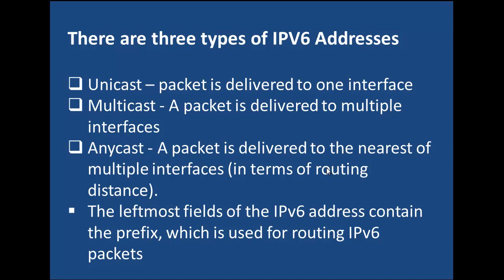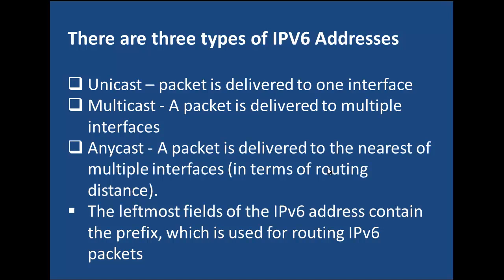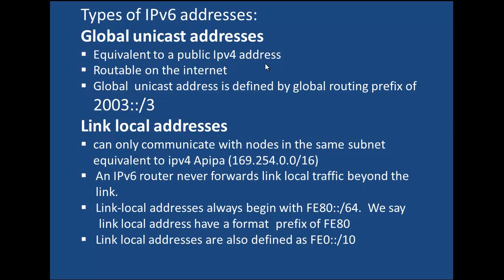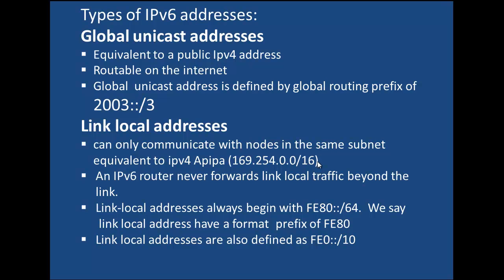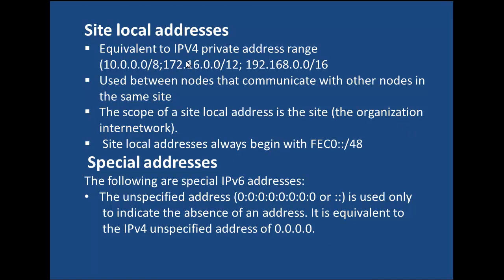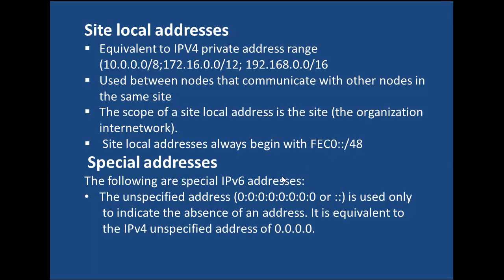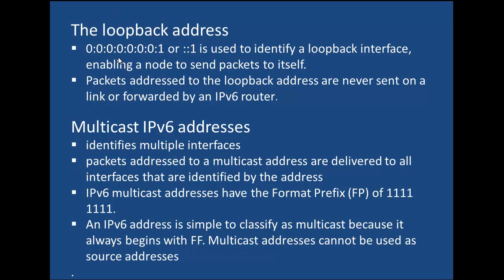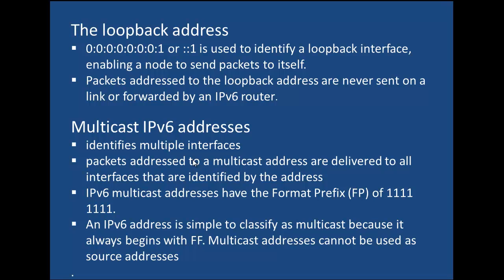Types of IPv6 Addresses - Etechtraining.com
Types of IPv6 Addresses